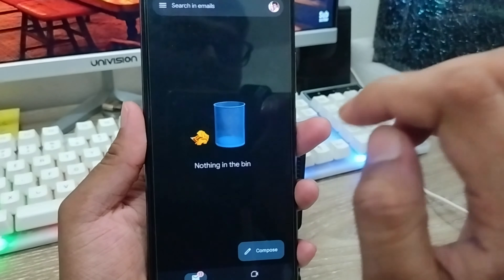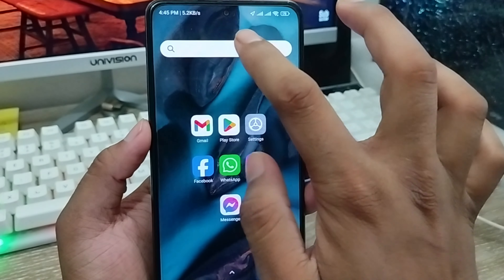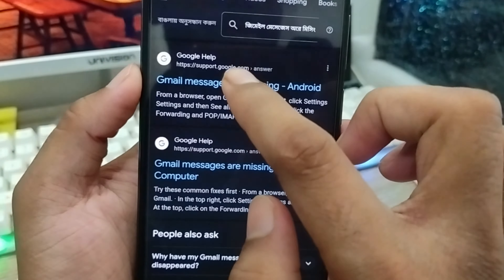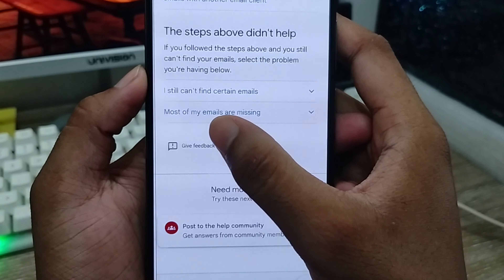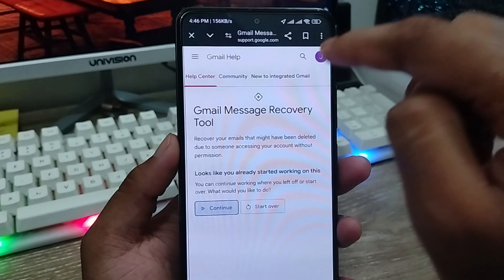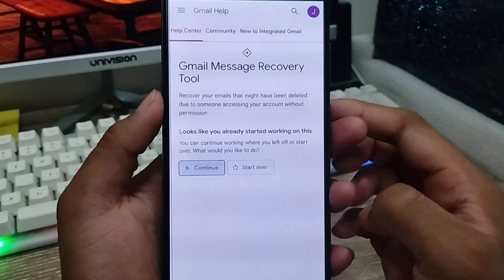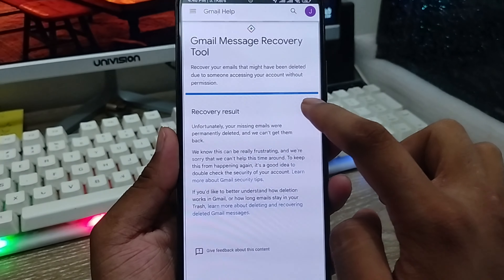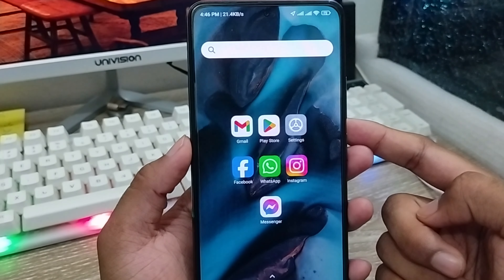How to Recover Permanently Deleted Emails from Gmail || Restore Deleted Gmail Messages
In this video, I will show you how To Recover Permanently Deleted Emails from Gmail Account? or if you want to Restore your Deleted Gmail Messages on your any smart phone. then this video for you. in this video, you will learn how to get back your old delete Gmail Messages or Recover Permanently Deleted Emails from Gmail on any mobile.

Recover Permanently Deleted Emails from Gmail
Restore Deleted Gmail Messages